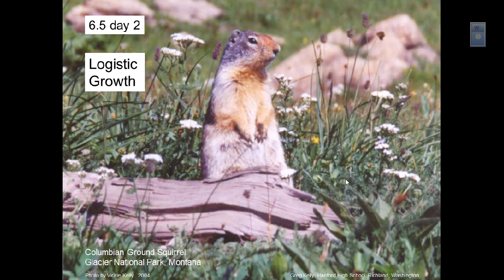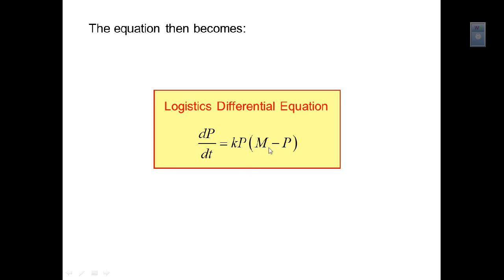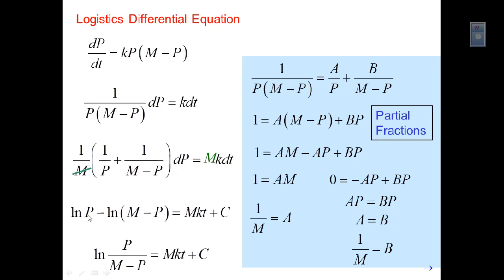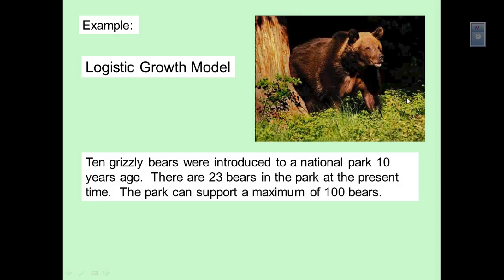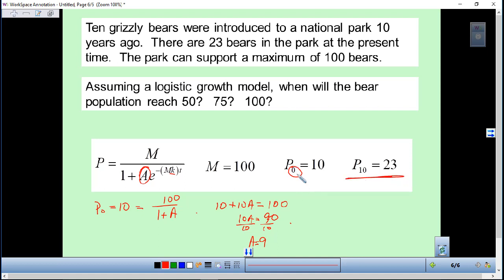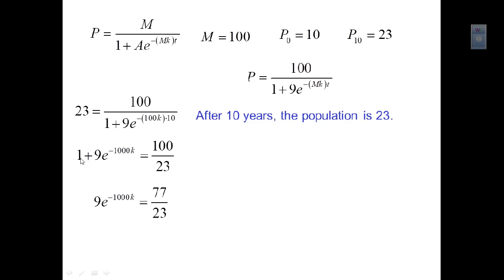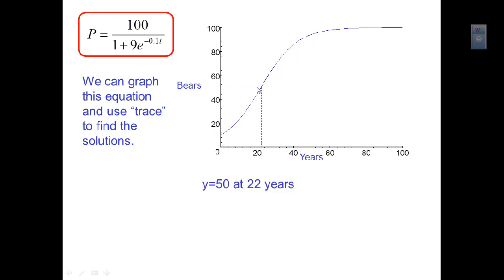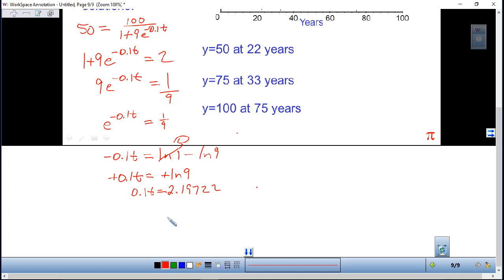6 5 Part 2 Logistic Growth